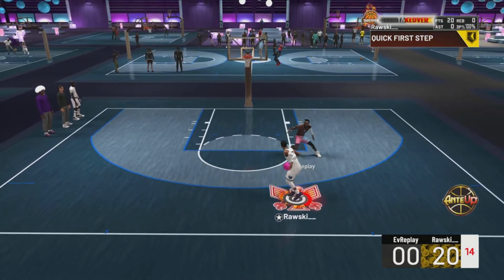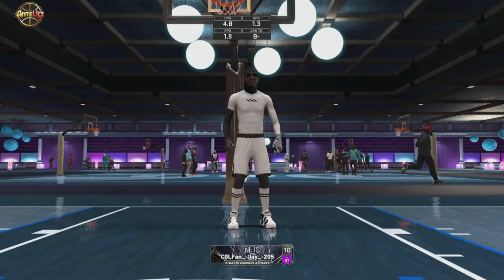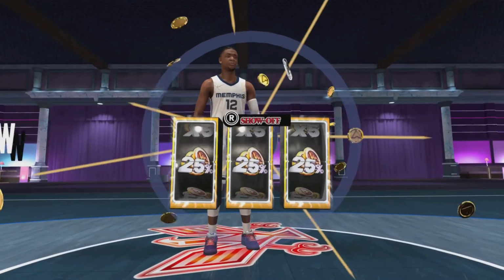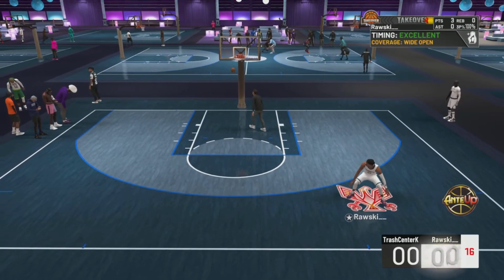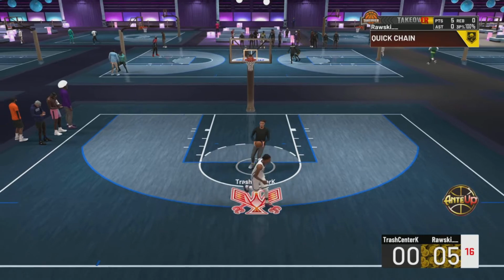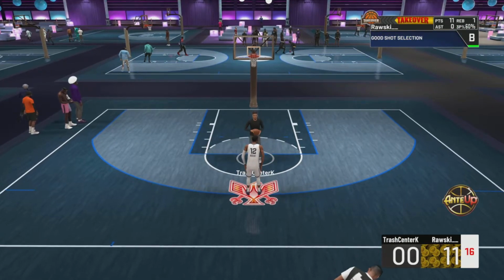99 OVERALL JA MORANT IS UNSTOPPABLE ON THE COMP STAGE 1V1 COURT ON NBA 2k22! BEST ISO BUILD NBA 2k22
Instrumentals produced by Veixxbeats
99 overall ja morant dominating the comp stage 1v1 court
99 OVERALL JA MORANT IS UNSTOPPABLE ON THE COMP STAGE 1V1 COURT ON NBA 2k22! BEST ISO BUILD NBA 2k22
99 overall ja morant is unstoppable in comp stage
99 overall ja morant build